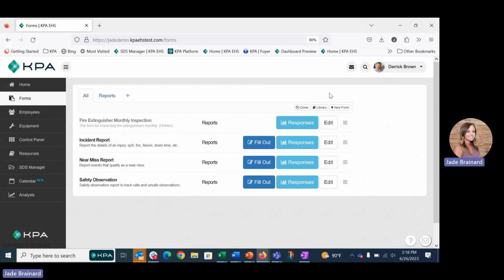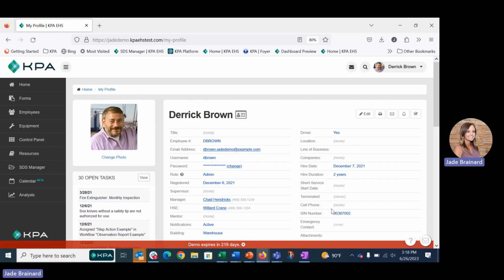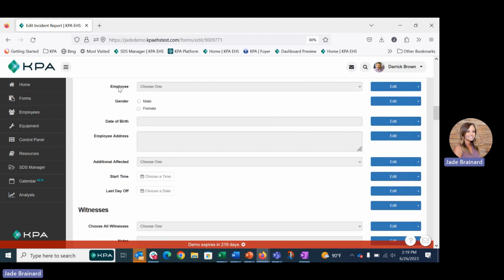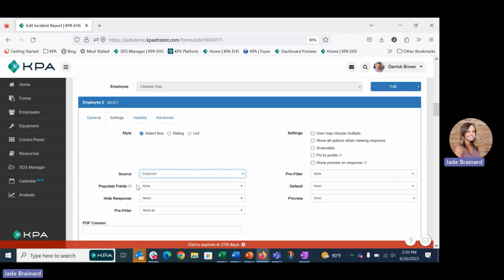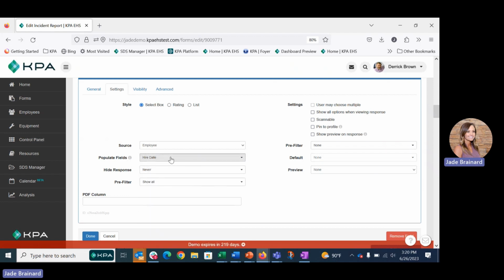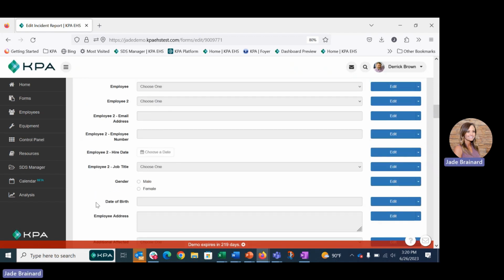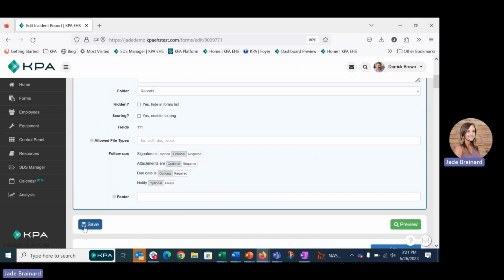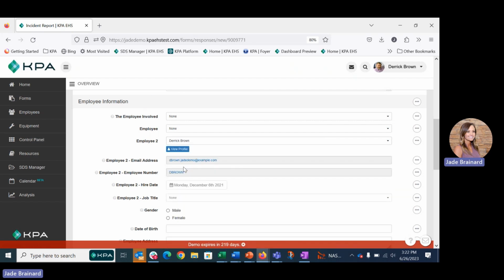Auto Populate Employee Data on Forms | Novara EHS Software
How to Auto Populate Employee Data on Forms